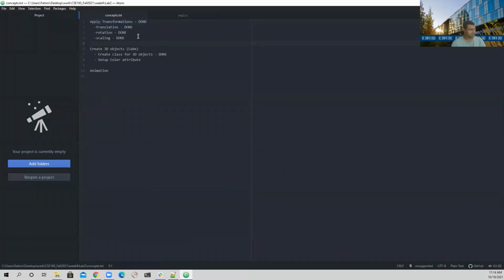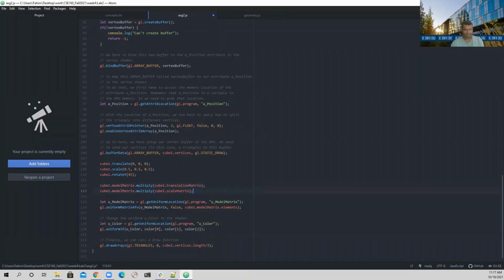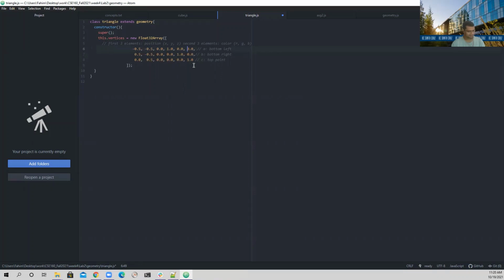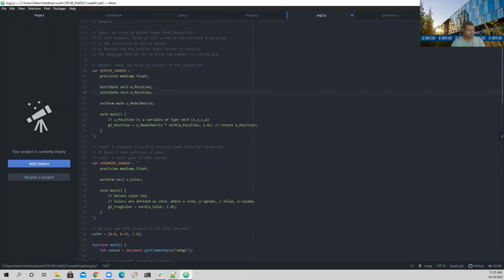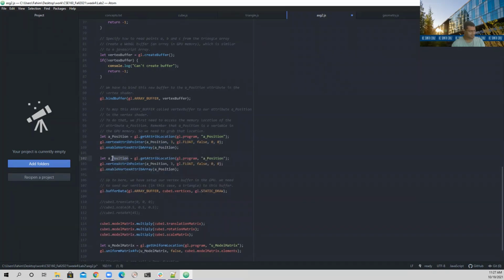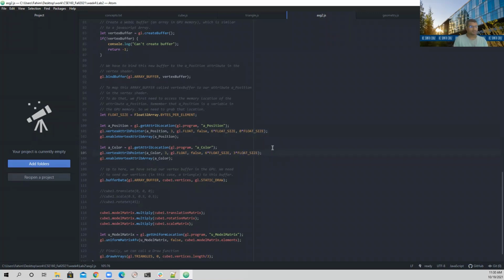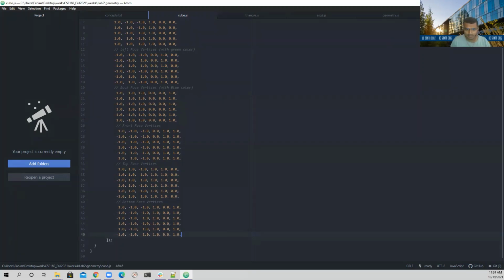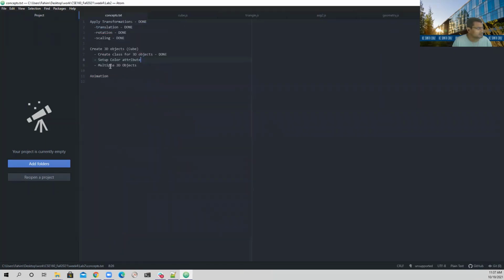5 Color Attribute